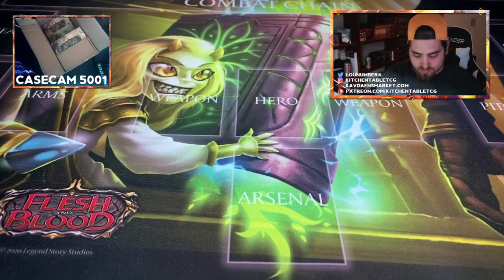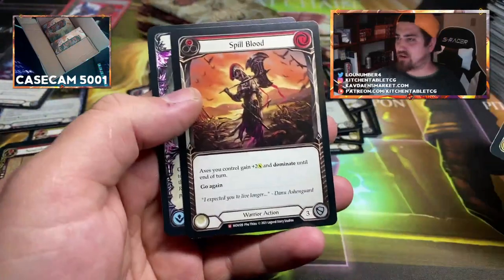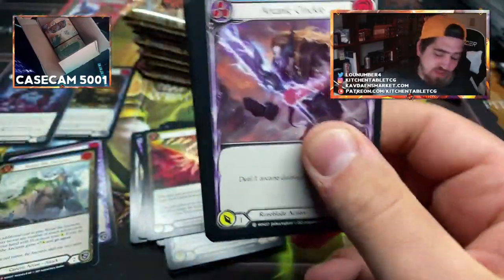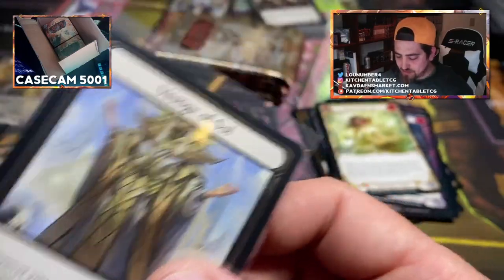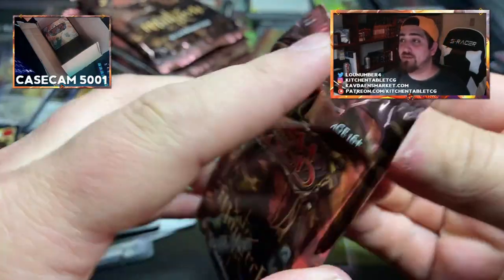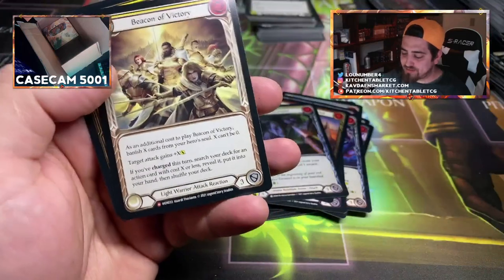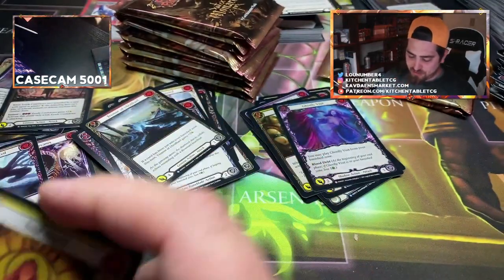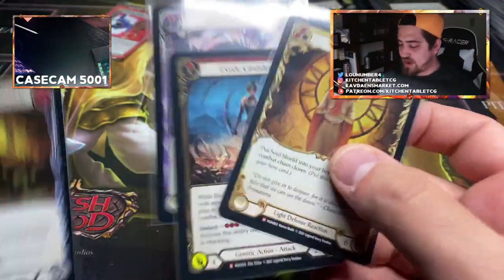A FULL CASE of Monarch 1st Edition Opened. - Flesh and Blood TCG FABTCG